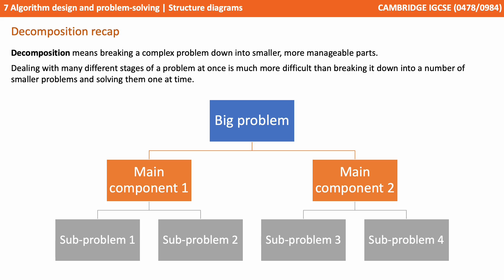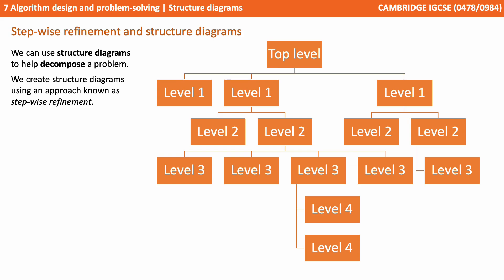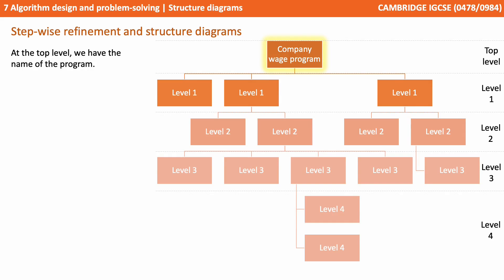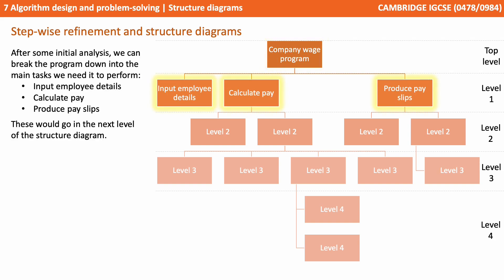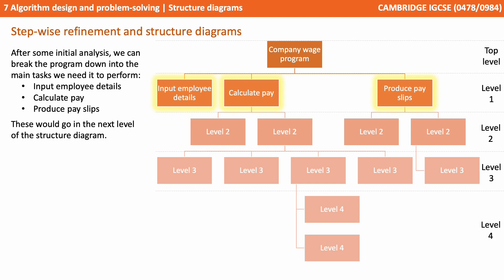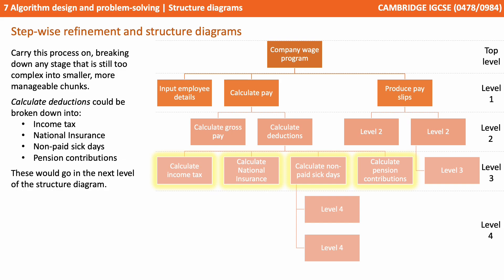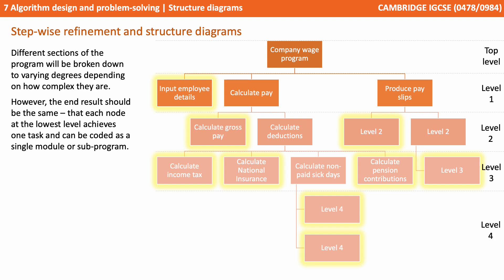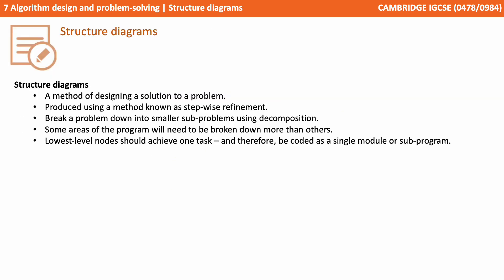77. CAMBRIDGE IGCSE (0478-0984) 7 Structure diagrams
Section 7 - 2c

00:00 Structure diagrams
00:04 Intro
00:09 Decomposition recap
00:31 Step-wise refinement and structure diagrams
02:20 Summary
02:28 Outro